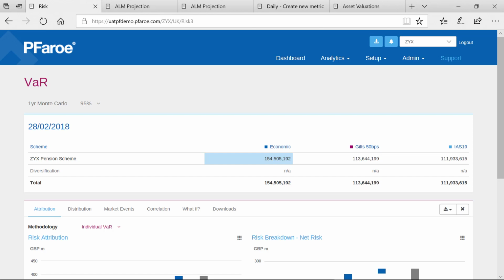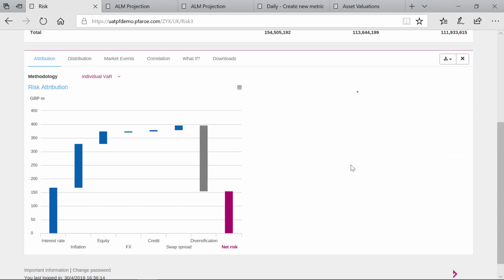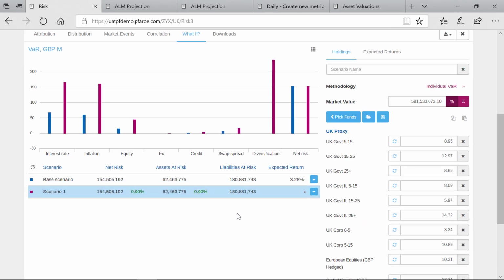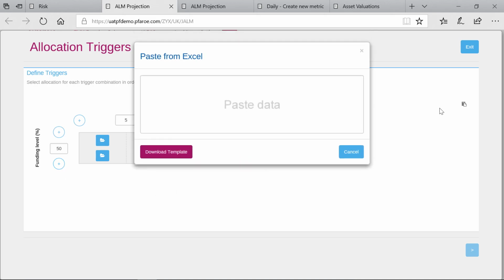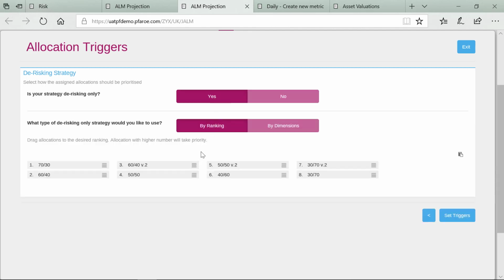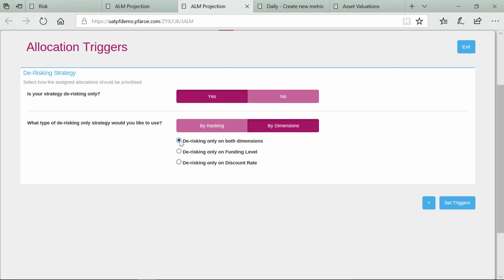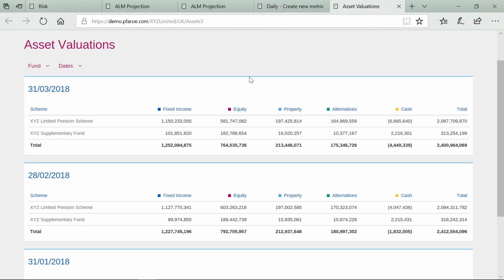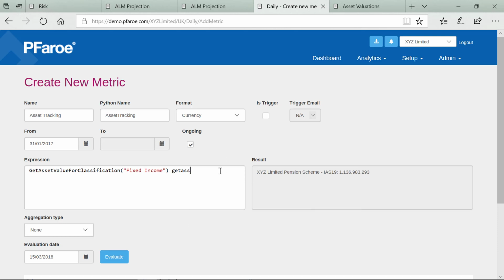PFaroe Release v2.85 & v2.86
This video provides a summary of the main features in PFaroe release versions v2.85 and v2.86.

Please note the following timings for content -
Start of video - Component VaR
3:15 - ALM - 2 dimensional triggers
8:00 - Daily Analytics - Additional functions